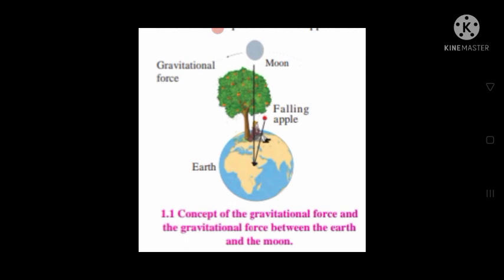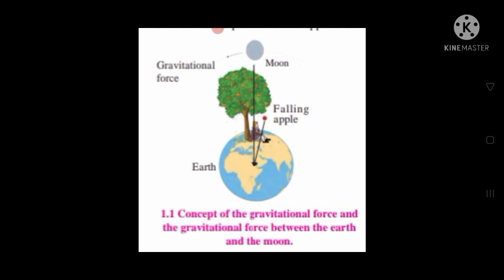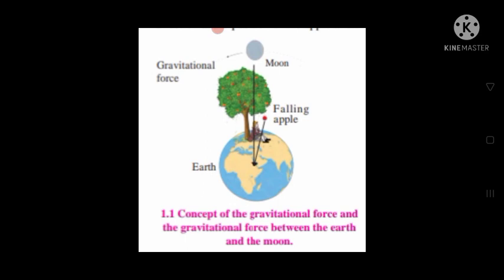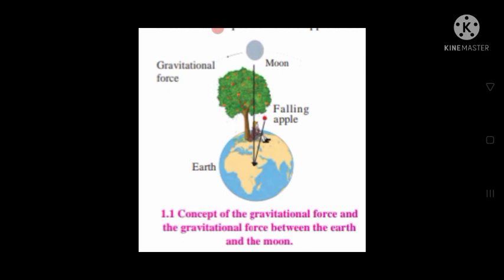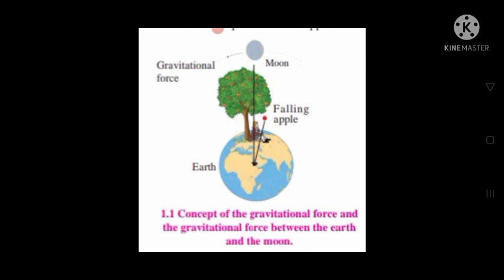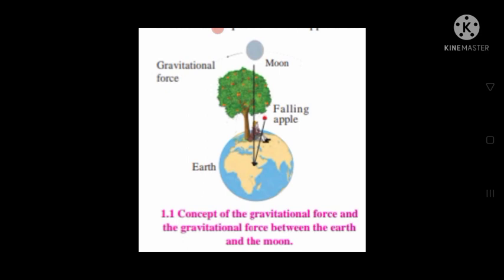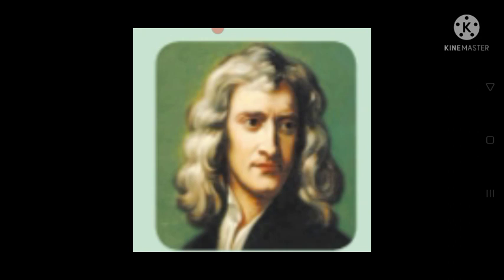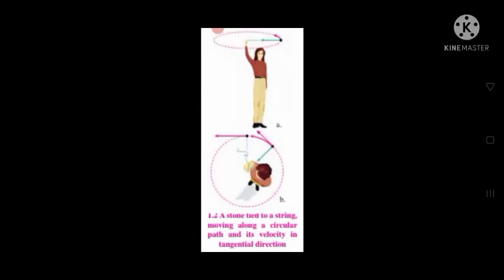Std - 10 th Science and Technology Part-1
1.Gravitation
   Gravitation
  Force and Motion
  Circular motion